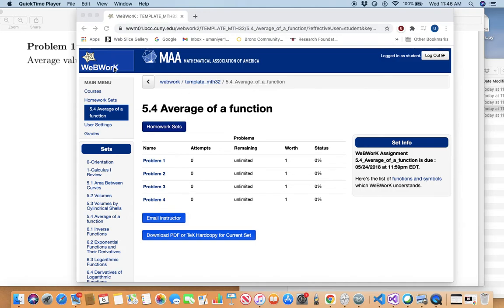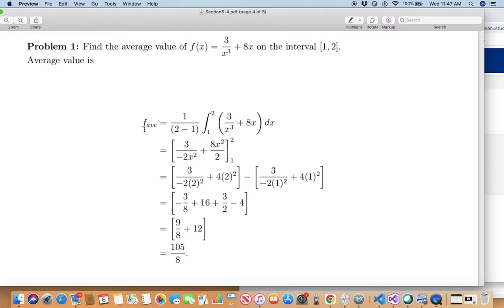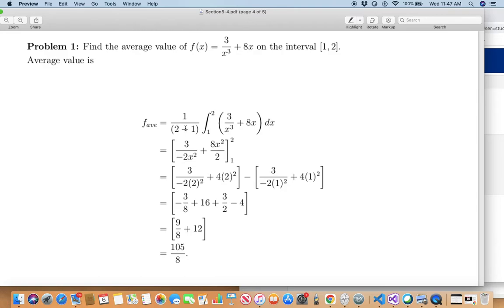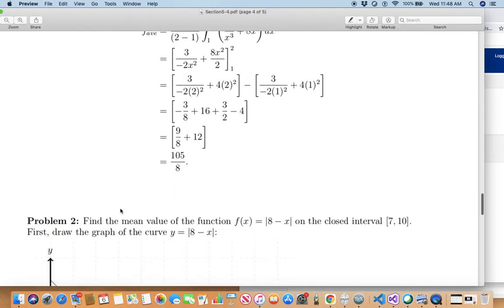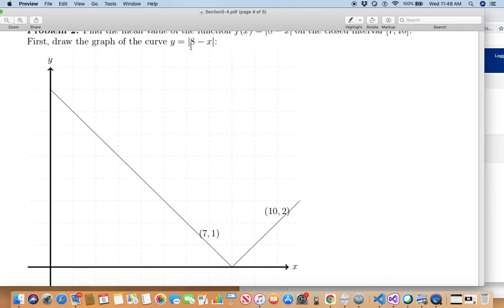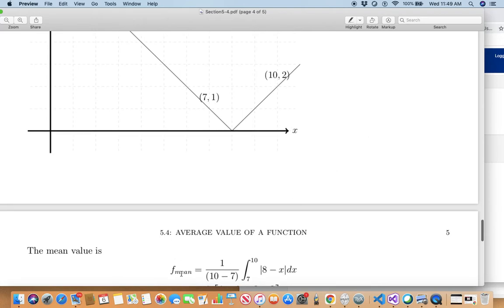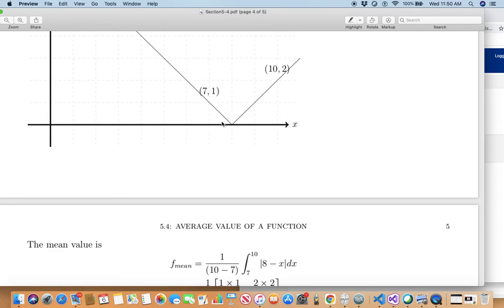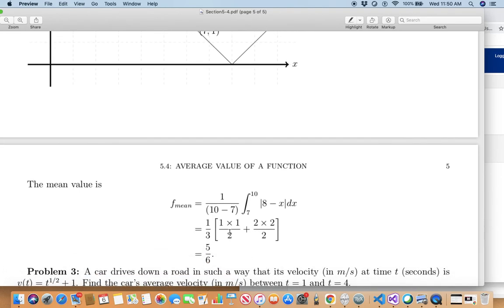2Calc5 4Prob1 2